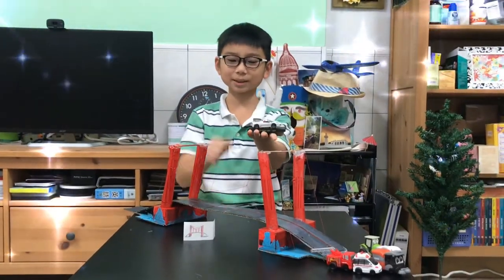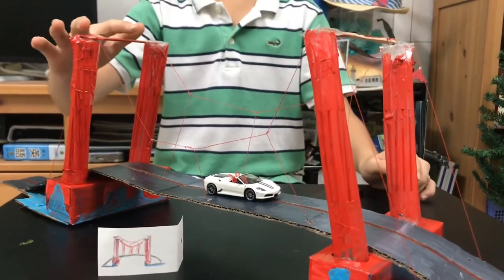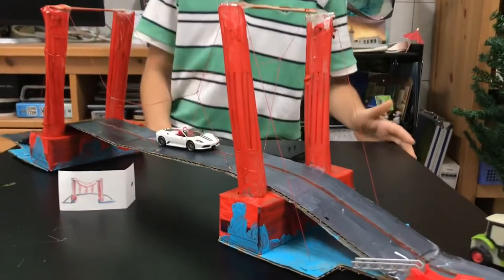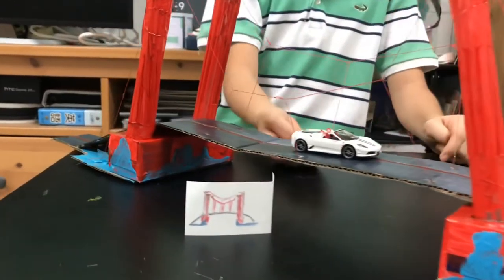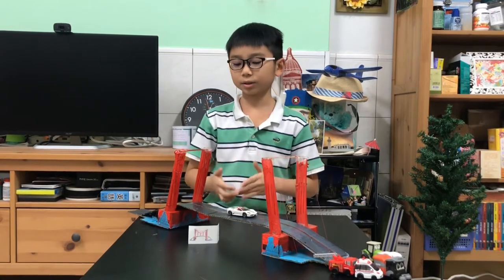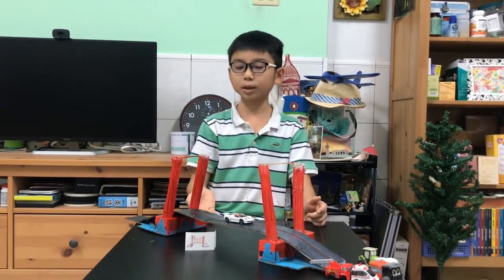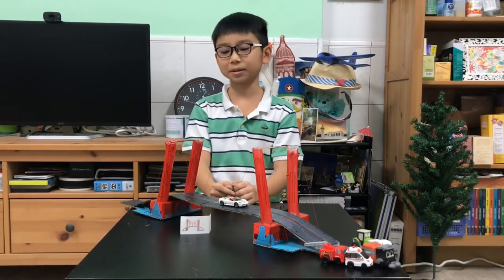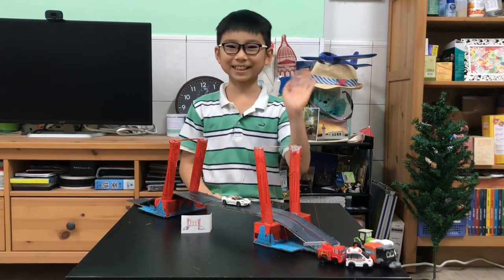1100627 Science Lab: Suspension Bridge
This is a suspension bridge, similar to the Golden Gate Bridge, its design and colour all aspects of what it’s famous for. I’ll teach you how to build one and how it works.